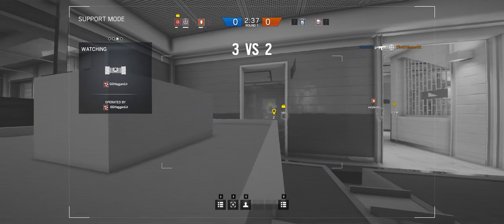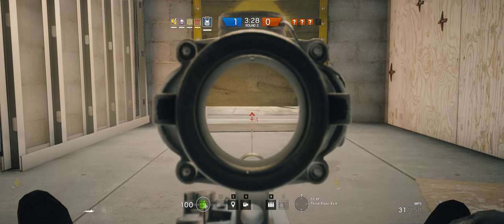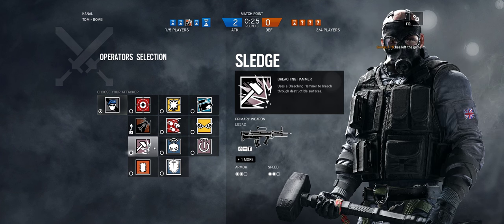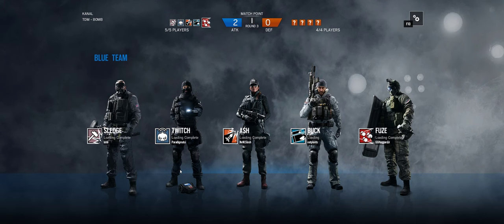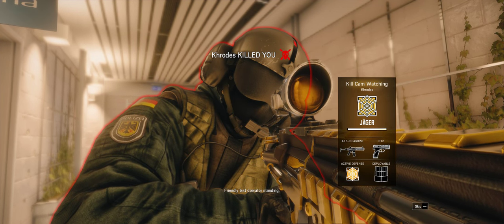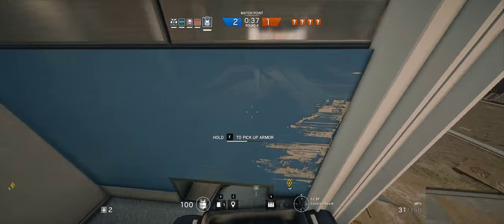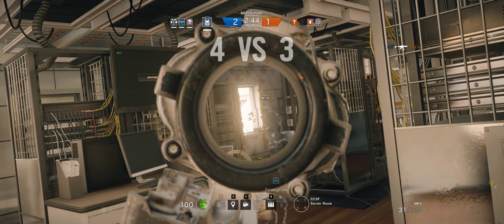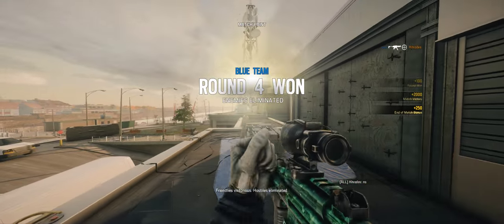Rainbow Six Siege + Part 273 + Kanal TDM Bomb + cts crew